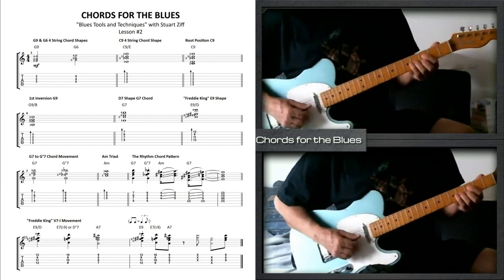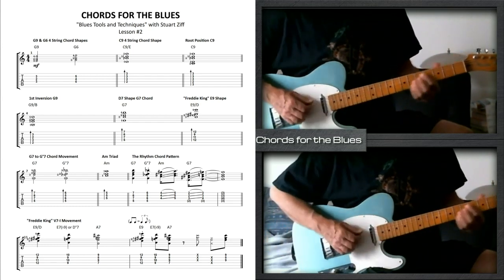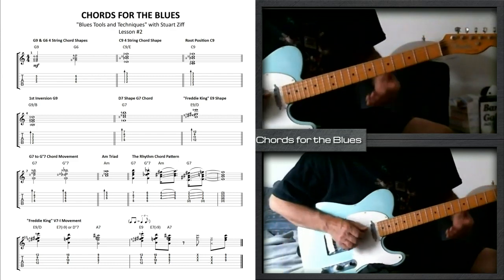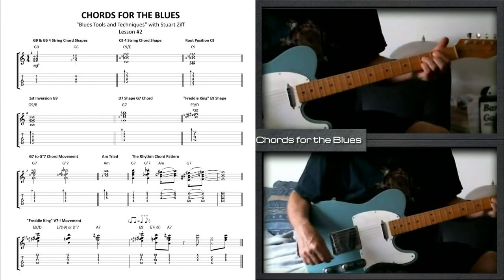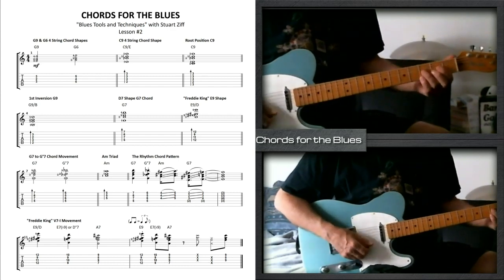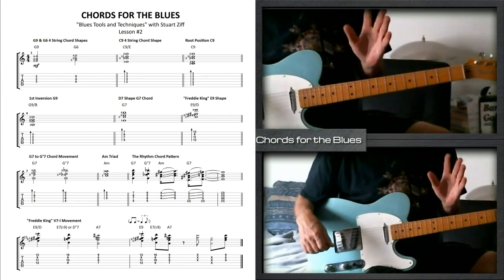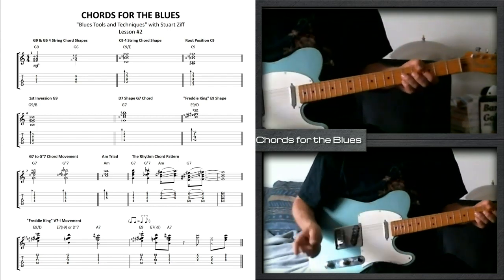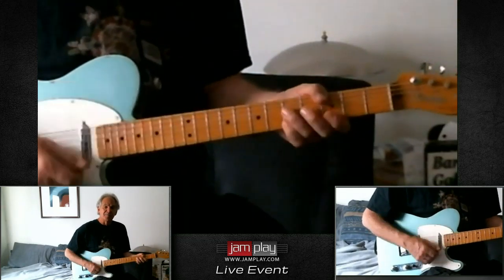Blues Tools and Techniques Workshop - Lesson 2: Chords for Blues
This Week:
This week Stuart shows us how to spell out our chords, which combinations of chords works the best, and how to use simple voice leading to make your rhythm playing stronger and more complimentary.

About the Course:
In this course we’ll look at the techniques needed to assist you in becoming a better blues player. We’ll look at the right way to bend strings, how to use arpeggios when soloing and why its important to blend them in with scale tones. Also how not to sound like your just playing scales, by employing techniques as chromatic approaches to notes. We’ll even look at the kind of chords you absolutely need to know for blues, and how to use those chords both rhythmically and harmonically.